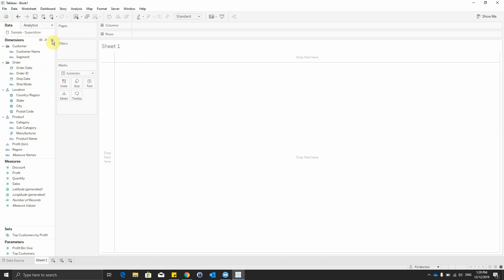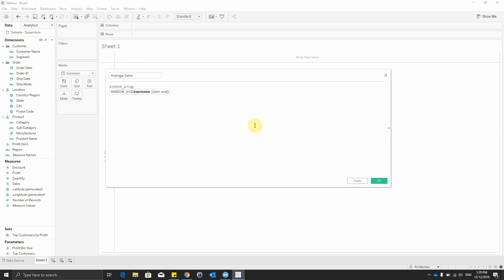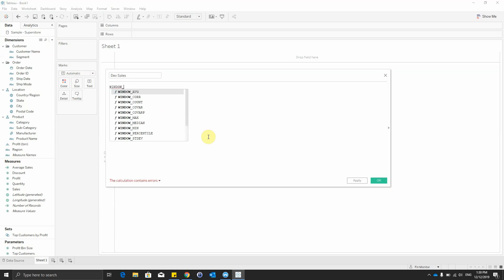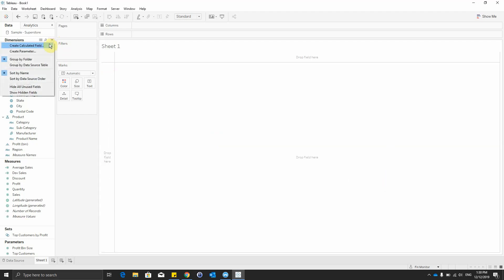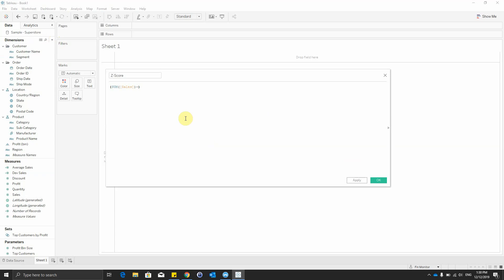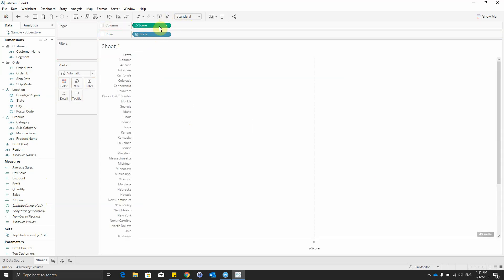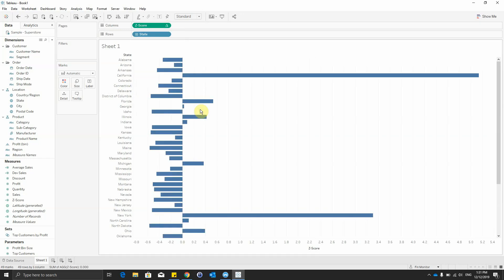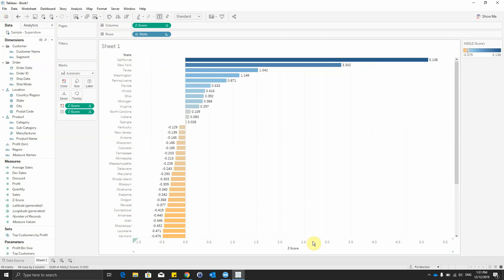Z Score in Tableau Software – video Skill Pill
A Z-Score or a standard score is a statistical test that helps us see where an entity is situated compared to the mean of the population it belongs to.  Let’s see it at work in Tableau Software.